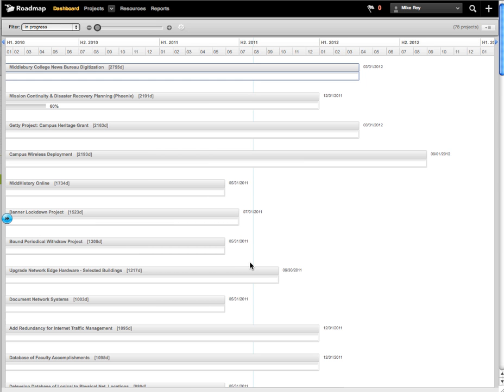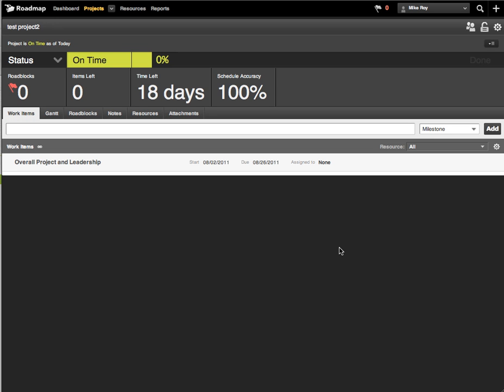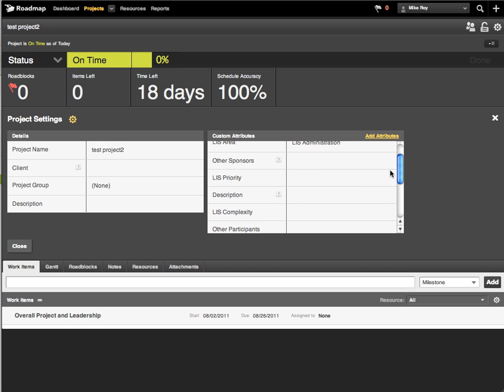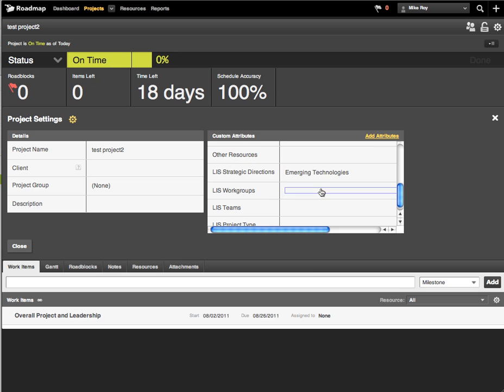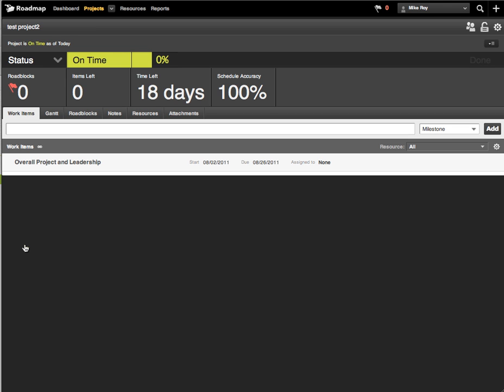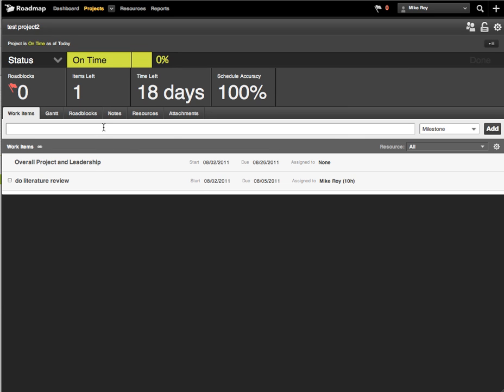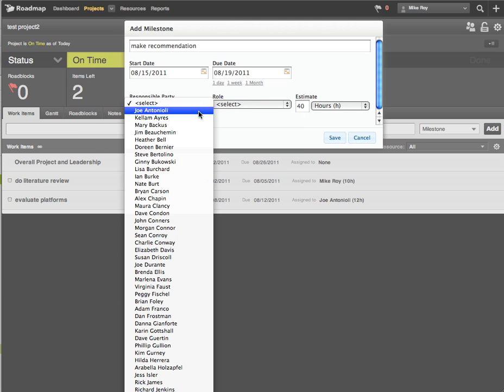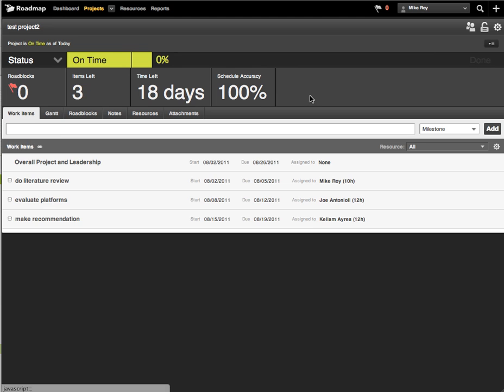new project in roadmap